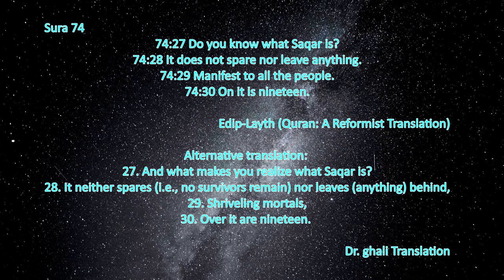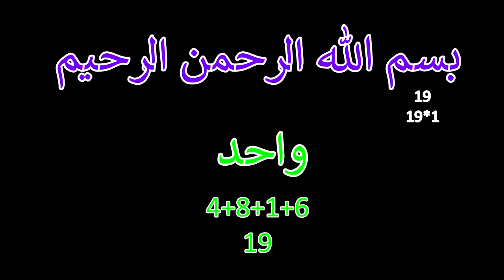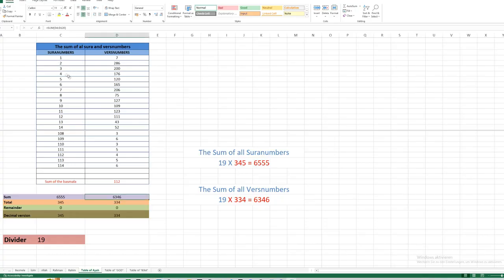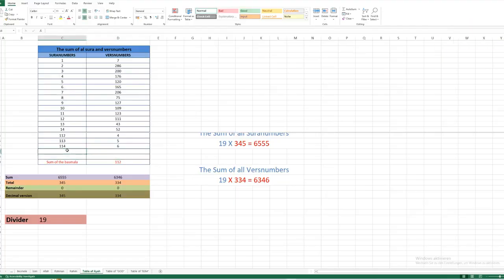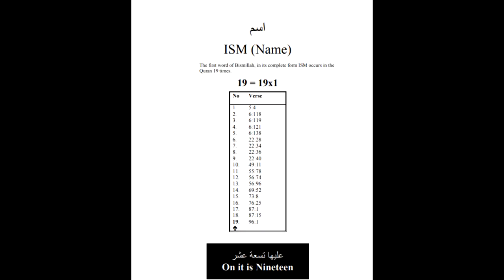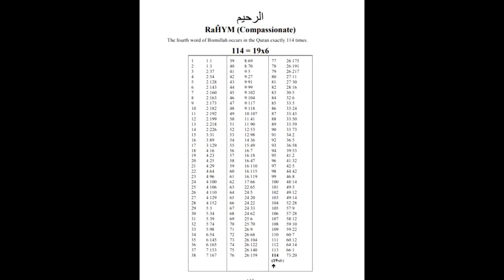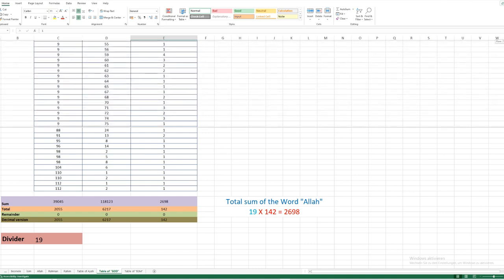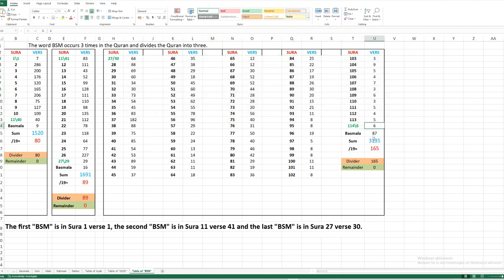Miracle of 19 Part 1